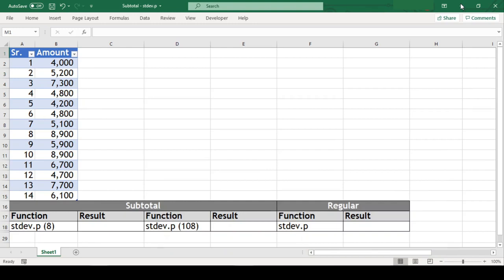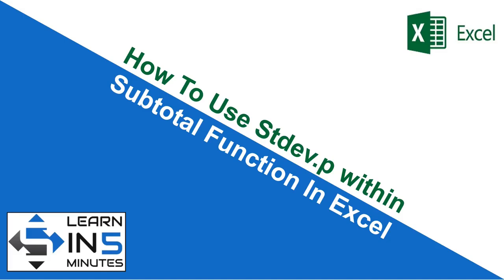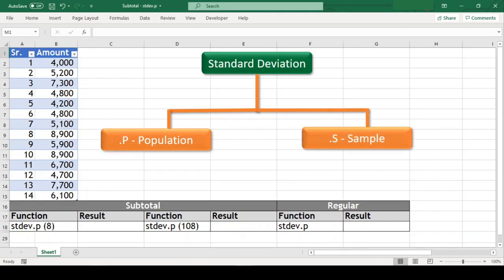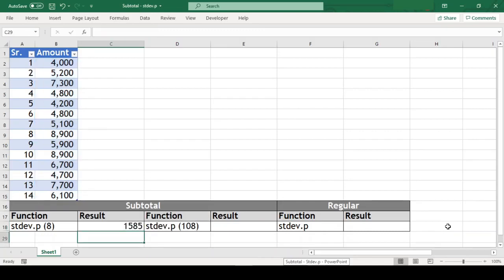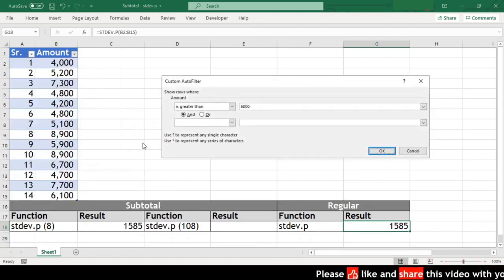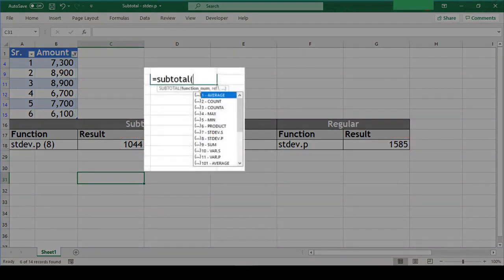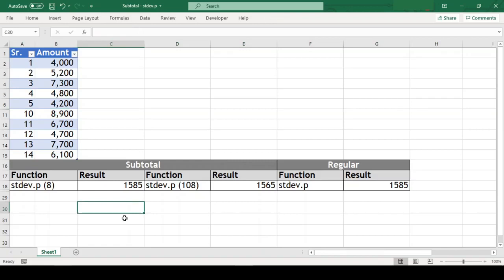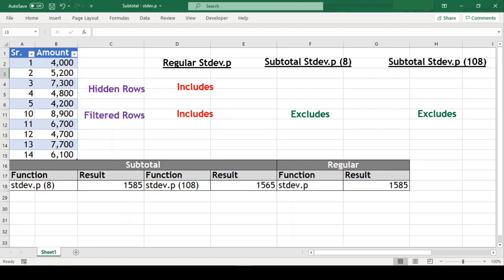How to use Stdev.p (Standard Deviation) within Subtotal Function in MS Excel | Learn in 5 Minutes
In this tutorial you will learn how to use Stdev.p (Standard Deviation of Population) within subtotal function in Microsoft Excel